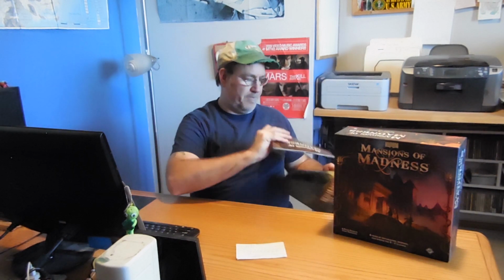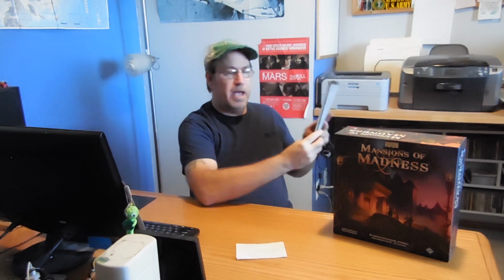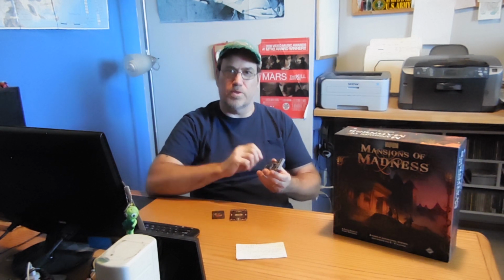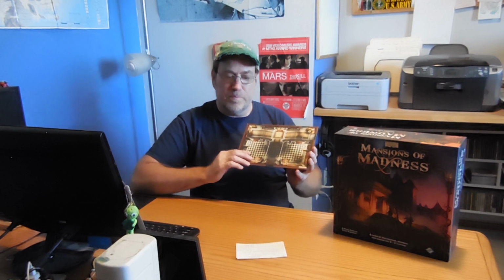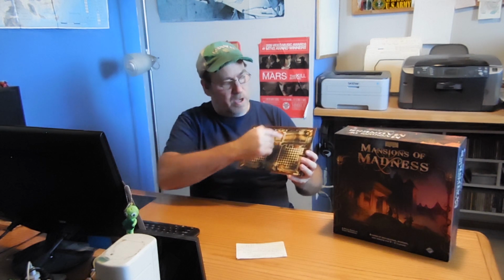Post Game Review: Mansions of Madness - 1st edition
“Hello there – Welcome to Learn To Playthrough – I’m your host, Jonathon.”

Designed by: Corey Konieczka

Produced by: Fantasy Flight Games

…and let’s…

Learn To Playthrough

Directed - Produced - By Jonathon M. Johnson